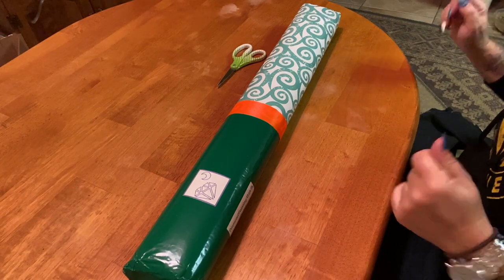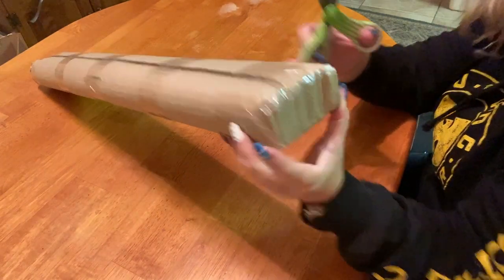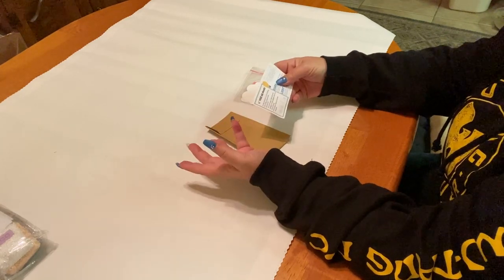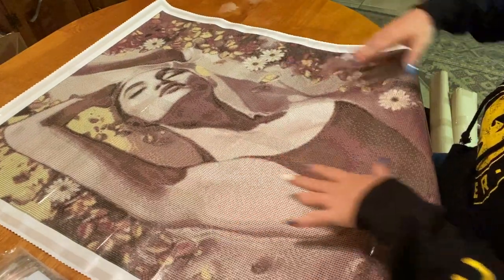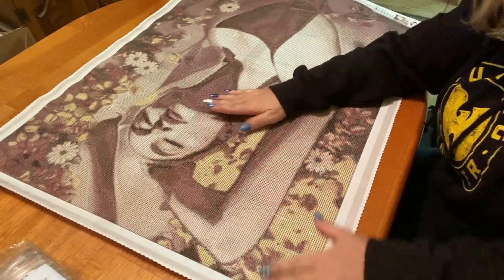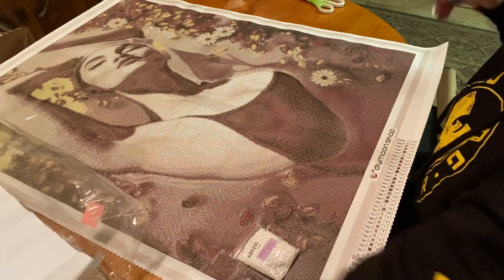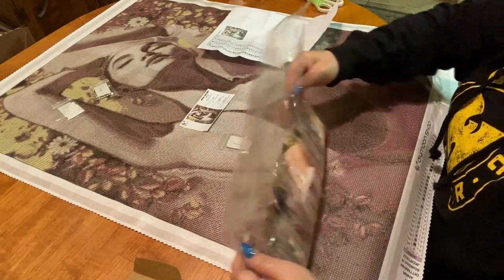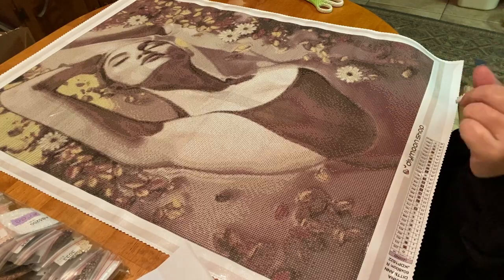Unboxing Glide and Why Its So Symbolic to Me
I am over the moon with this kit!!

Code: MIRANDA20